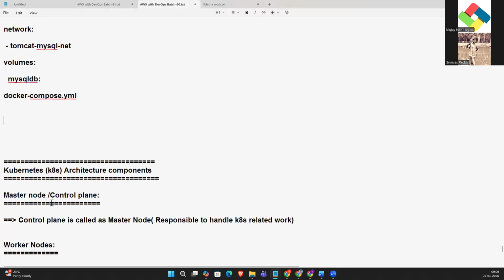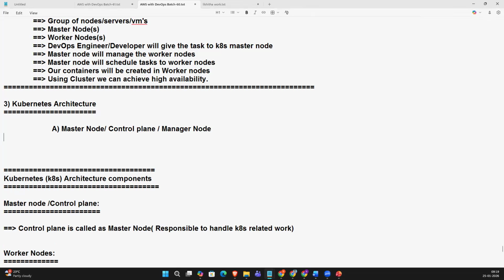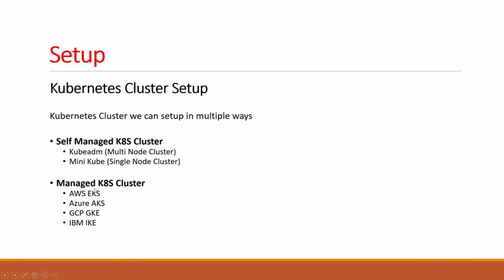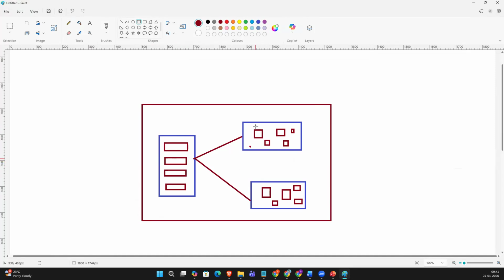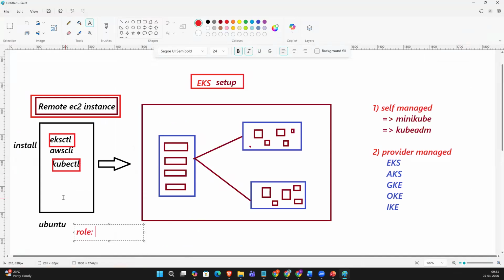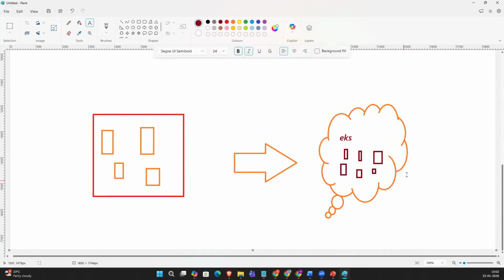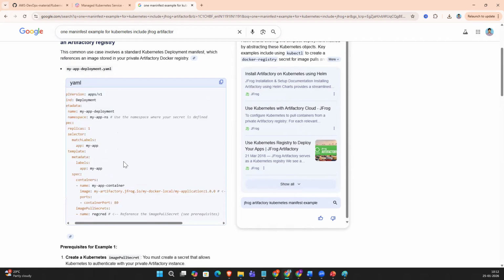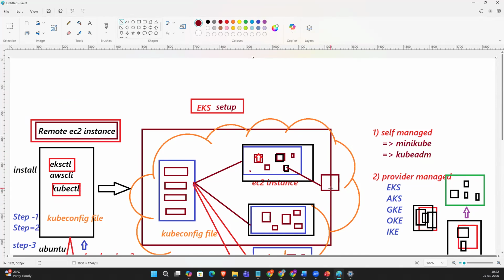The Silent Security Risks That Are Killing Your Kubernetes Clusters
Kubernetes is one of the most in-demand DevOps and cloud technologies today. In this video, you will learn what Kubernetes is, how it works, and why it is used in real-time production environments.

This Kubernetes tutorial is perfect for beginners, Linux users, and anyone preparing for DevOps, Cloud, or Kubernetes interviews. We explain Kubernetes concepts in a simple and easy-to-understand way, including containers, pods, clusters, and orchestration.